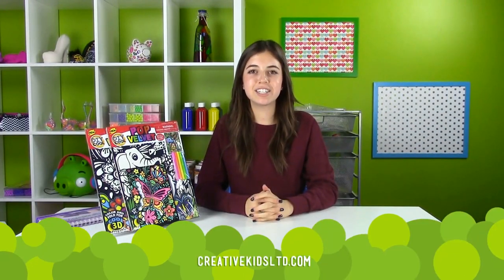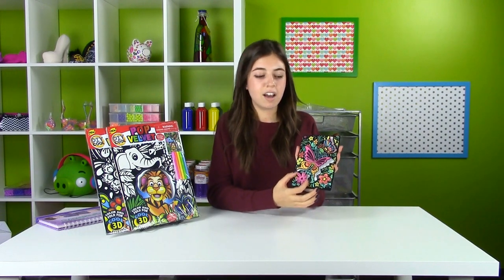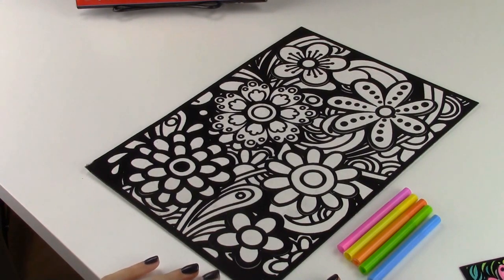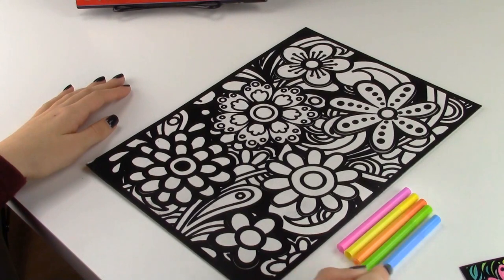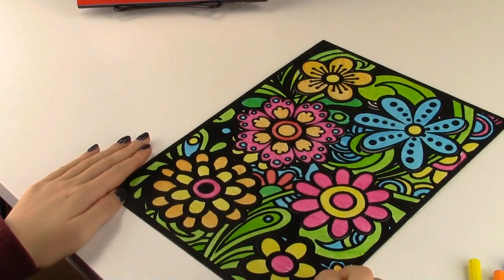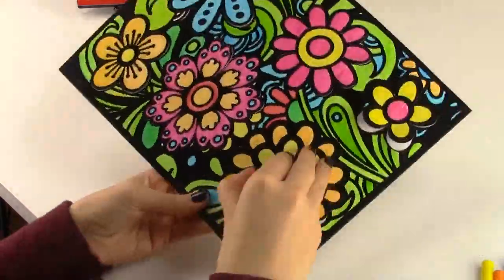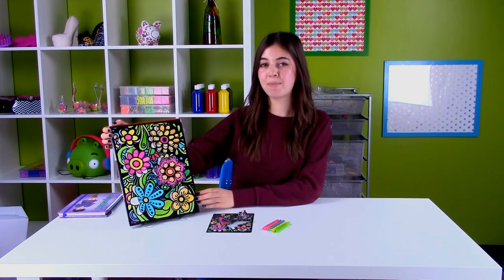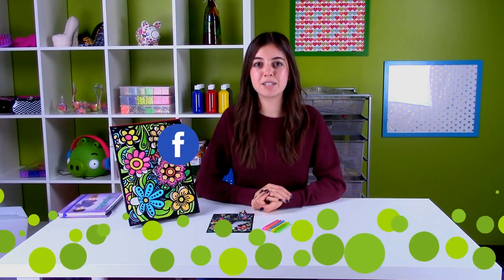Creative kids Pop Velvet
Super Cool Pop Velvet, Its like normal velvet art but once you finish filling it in you can POP out the designs. :D